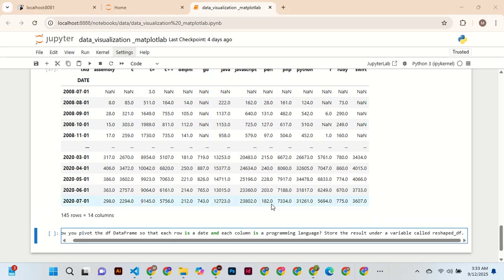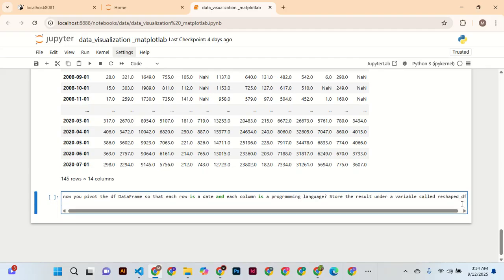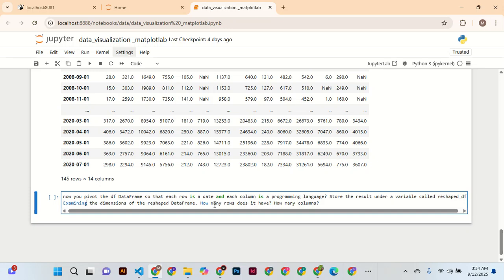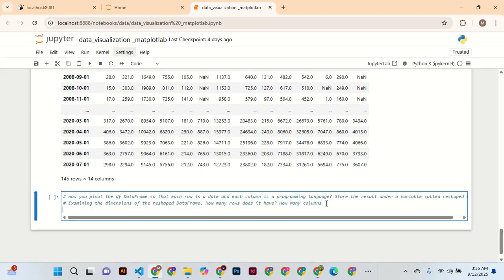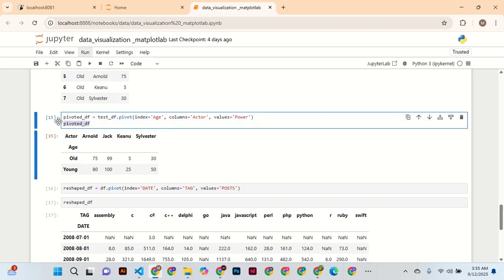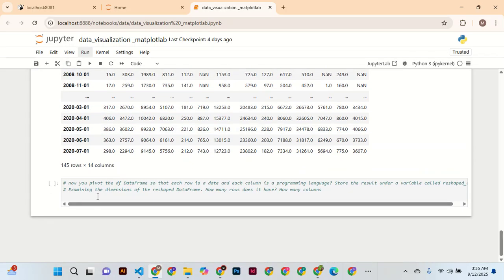How to Use Comments & Shape Attribute in Jupyter Notebook (Data Science Tutorial)